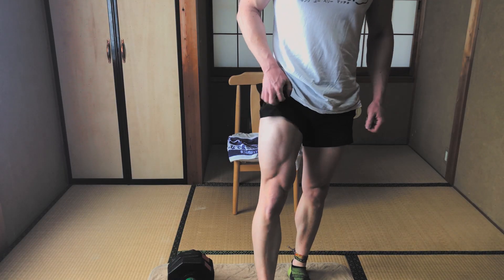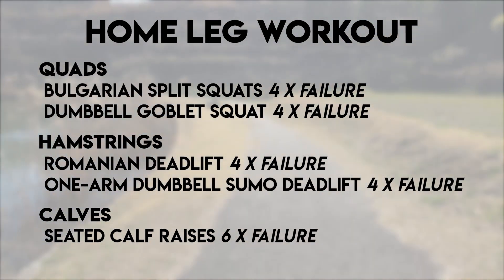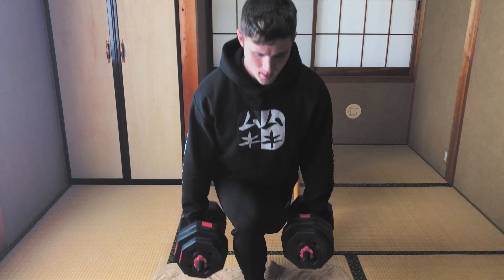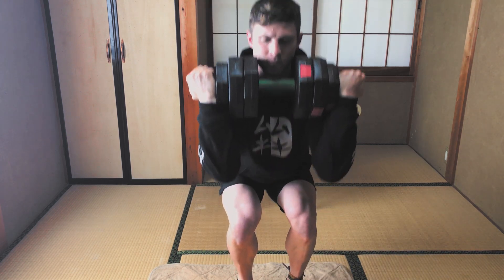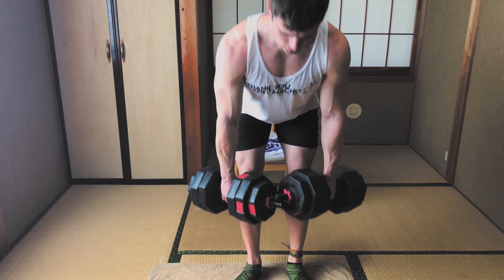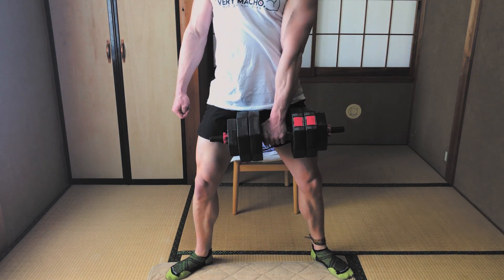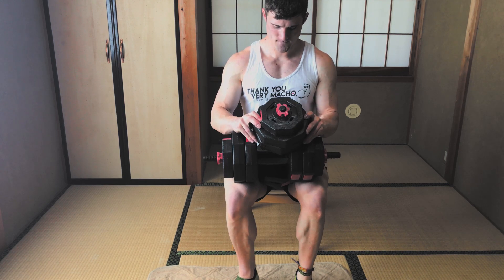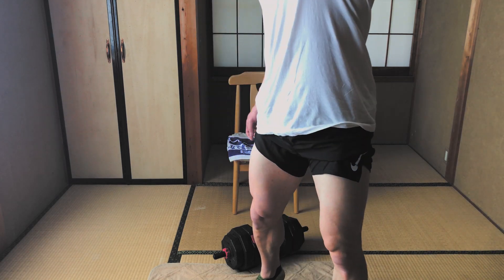DUMBBELL ONLY HOME LEG WORKOUT IN JAPAN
Don't worry if you can't get to the gym. I got you covered. More home and other workouts coming weekly. Stay safe.

For Japanese Anime and Fitness Clothes & Pop-Culture Streetwear Shirts check out Mukimuki Clothing with all our designs coming from Japan. Perfect for the gym or out on the streets. Experience true quality Japanese culture and fitness gym wear. There are also several easy and simple high protein Japanese recipes and a range of topics covering life in Japan such as workout out, culture, and much more available in our blog!